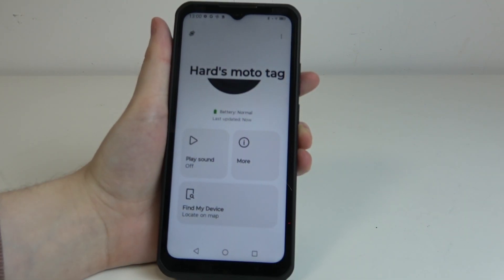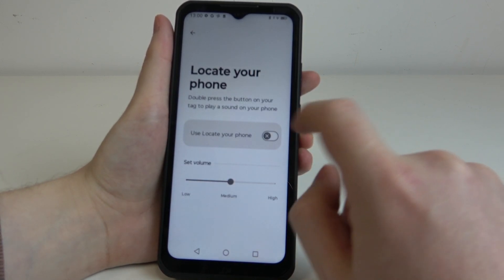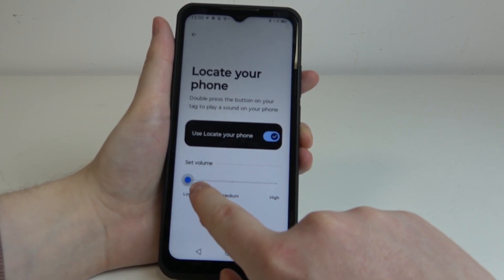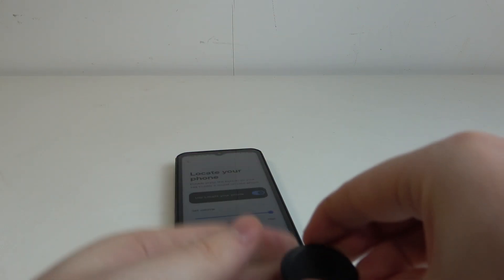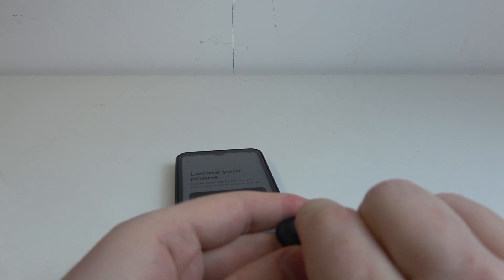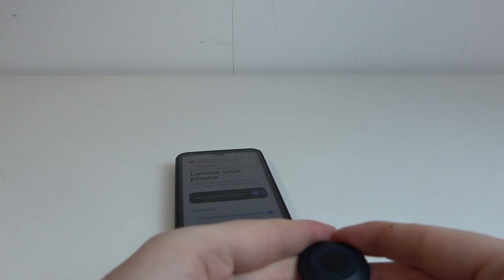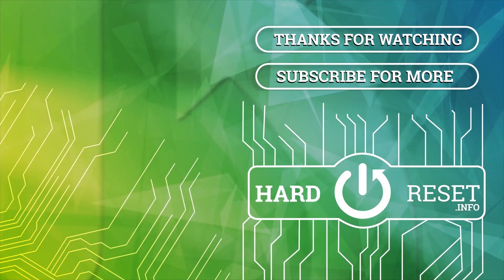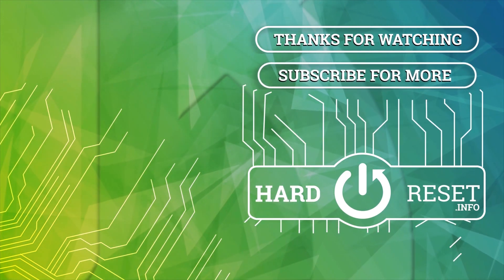How to Locate Your Phone with Motorola Moto Tag | Phone Finder Guide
In this tutorial, we’ll show you how to locate your phone using your Motorola Moto Tag. Whether you've misplaced your phone nearby or just want to quickly find it, this guide will walk you through the steps to use your Moto Tag’s phone-finding feature. Follow along to easily locate your phone using the Moto Tag.

How to locate your phone with Moto Tag?
How to find a lost phone with Moto Tag?
How to use the phone finder feature on Moto Tag?